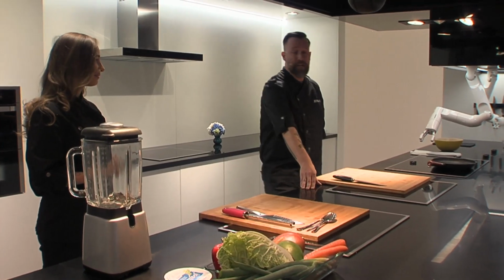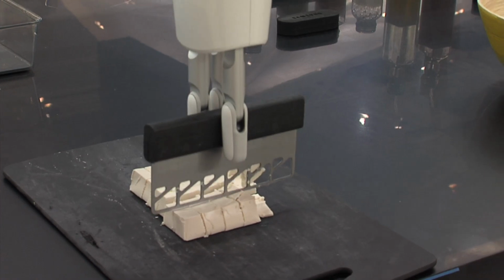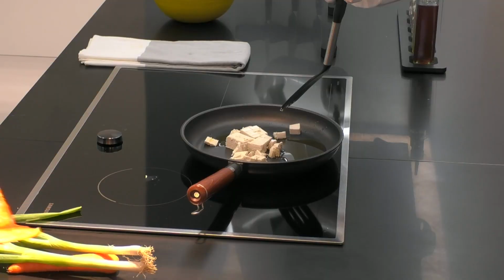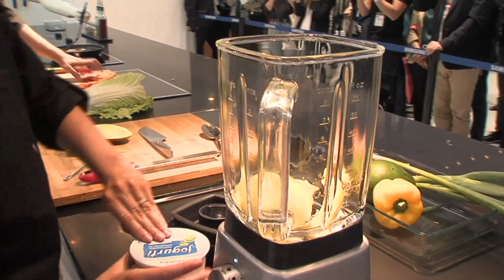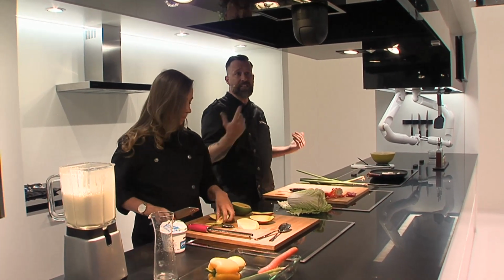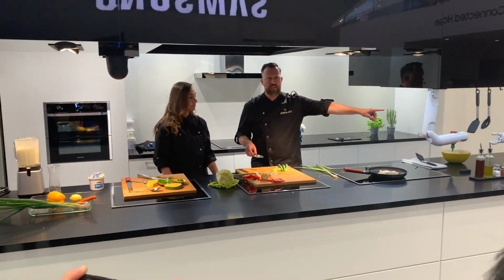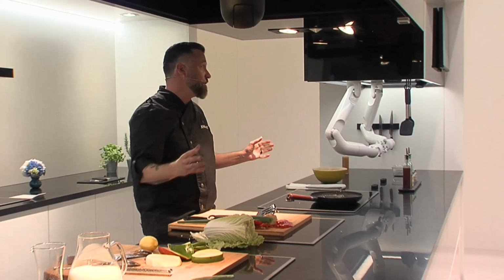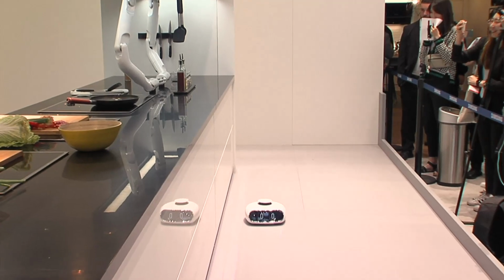Bot Chef Cooking Show - Samsung IFA 2019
Wie das aussieht? Das zeigen wir euch heute hier im Video.

Habt ihr Lust das Ganze live zu erleben? Bis zum Mittwoch, den 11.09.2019 findet ihr uns in der futurekitchen von SamsungIFA2019 im City Cube Berlin auf der IFA.

Liebe Grüße Jens von Kochhelden.TV

[✓] Video: Dieses Video ist im Rahmen einer Kooperation mit Samsung entstanden.
[✓] Reise: Irgendwie muss ich ja nach Berlin zur IFA 2019 kommen.